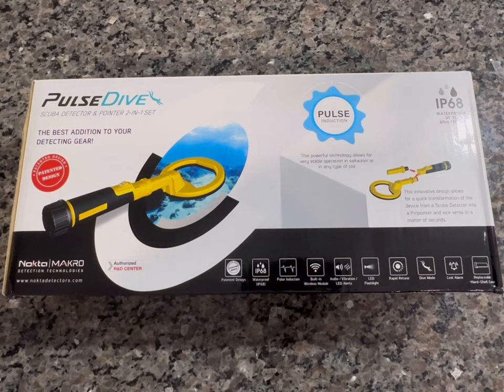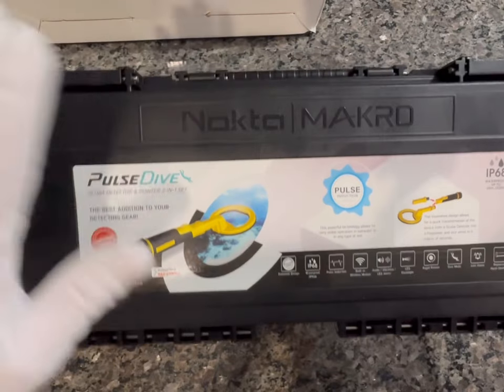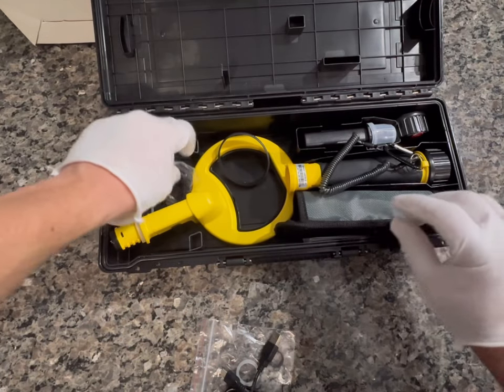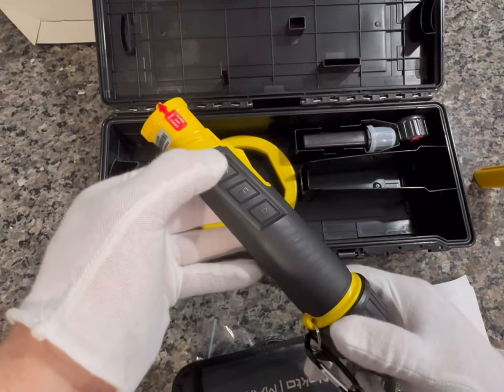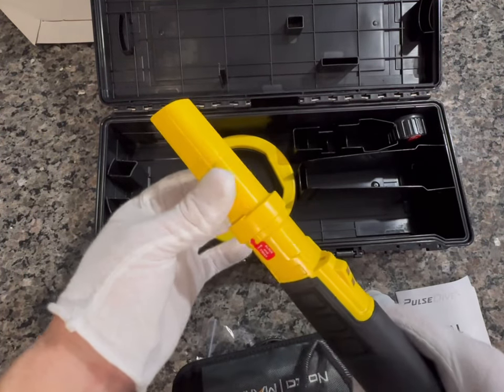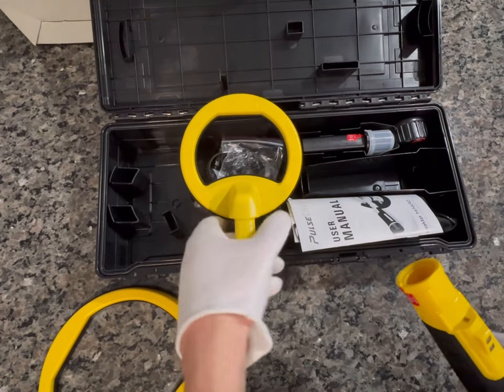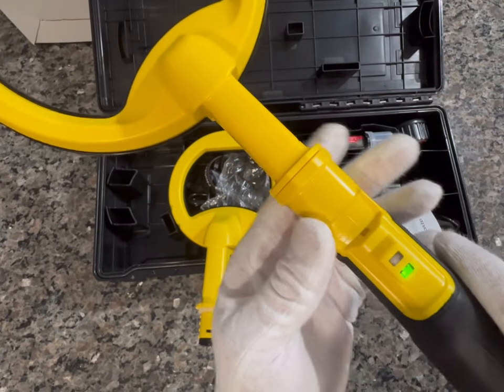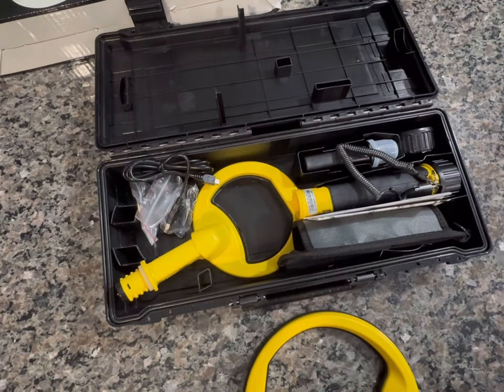Nokta Makro Pulse Dive Scuba Metal Detector Unboxing Underwater Treasure Hunting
Unboxing of the Nokta Makro Pulse Dive Scuba Underwater Metal Detector & Pinpointer. See everything that comes with it and the extra coil available.